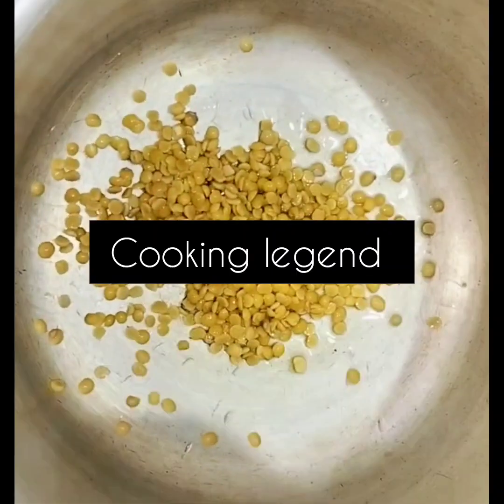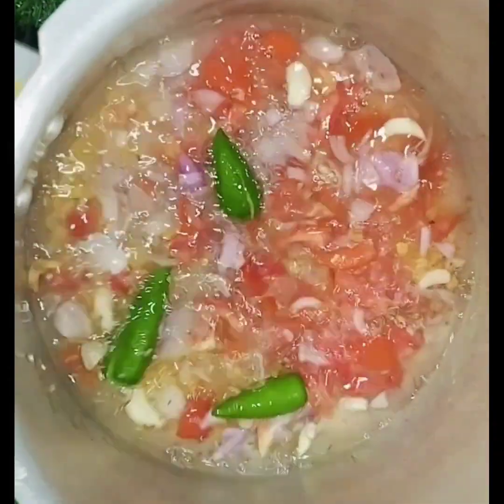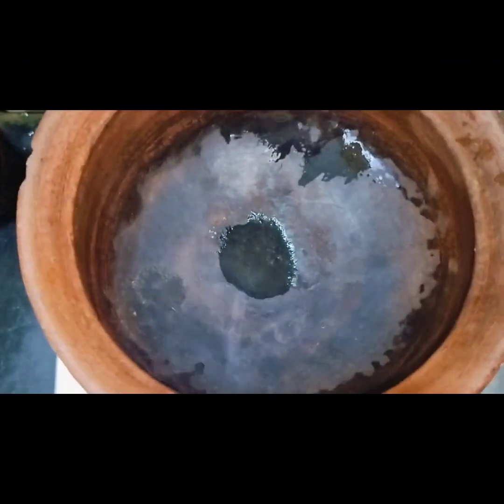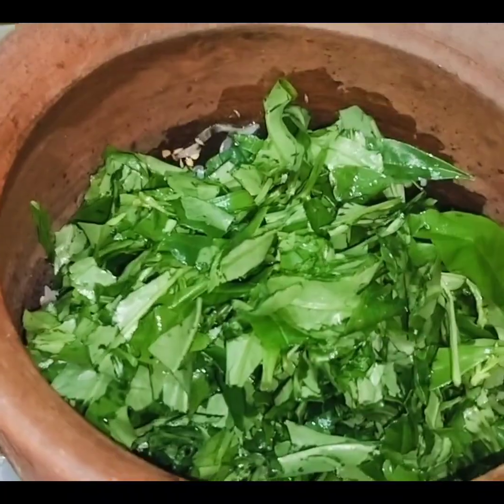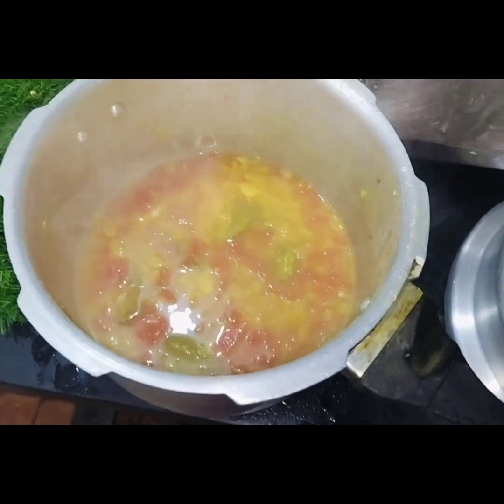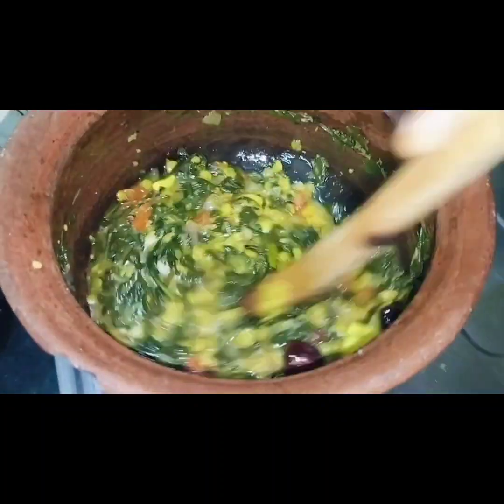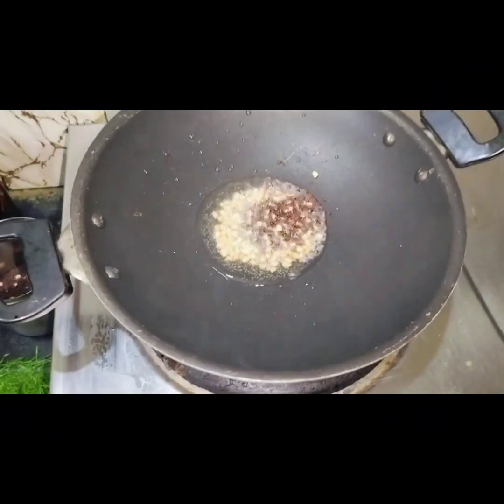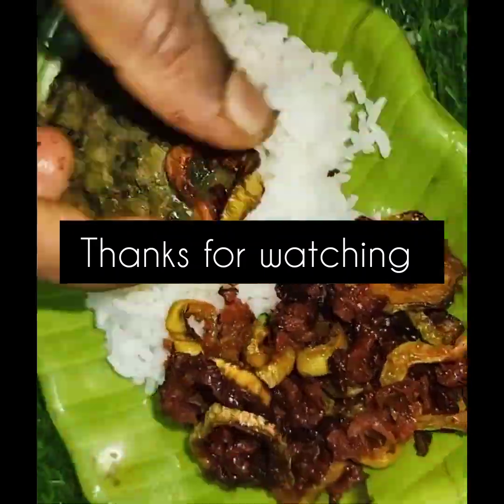சிறுநீர் கடுப்பு மலச்சிக்கல் செரிமான இவை அனைத்துக்கும் தீர்வு சிலோன் பசலைக்கீரை மட்டும்தான்